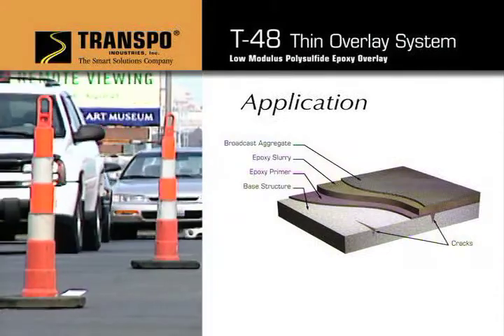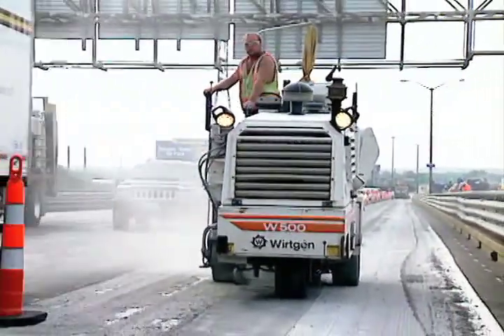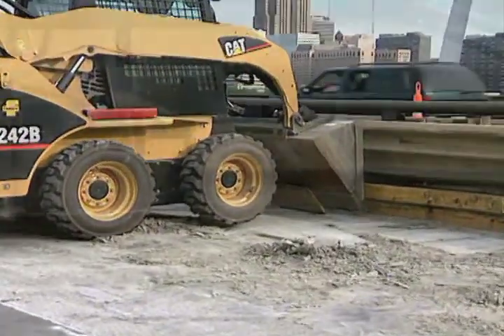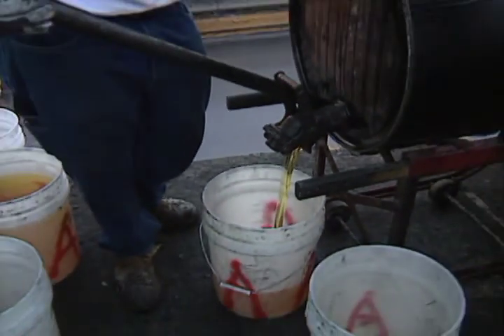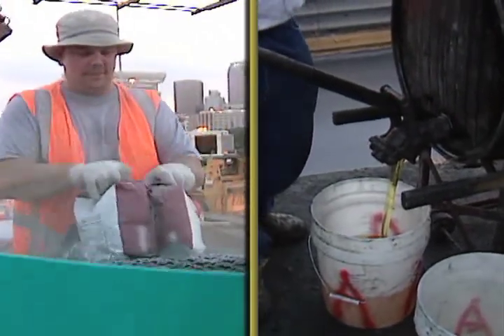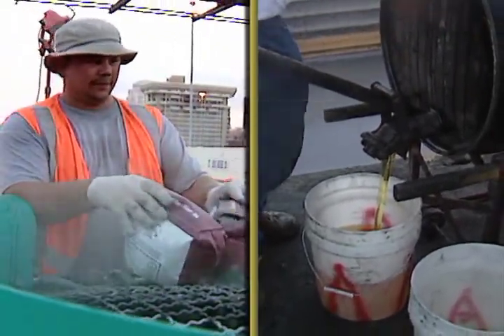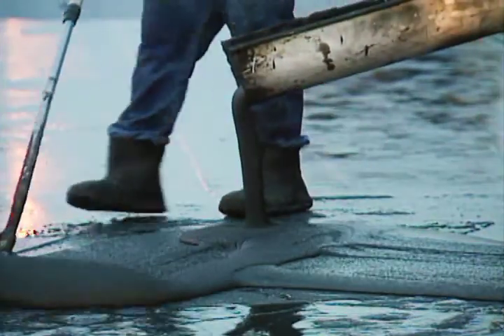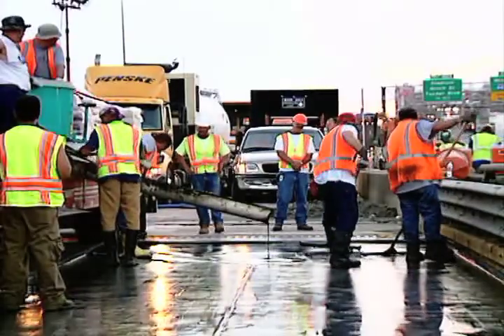T-48 Thin Overlay Polysulfide Epoxy Application Video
T-48 Thin Overlay Low Modulus Polysulfide Epoxy is a two-component, polysulfide epoxy-based blended material, ideal as a wearing surface for bridge decks and parking garages.